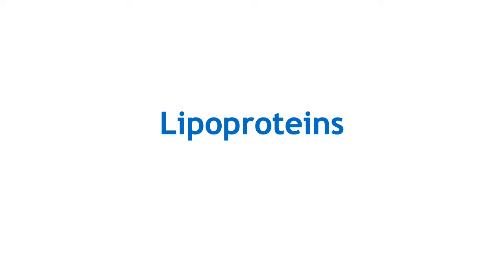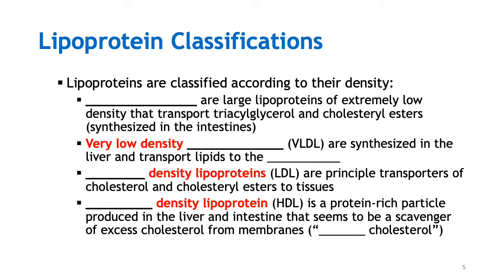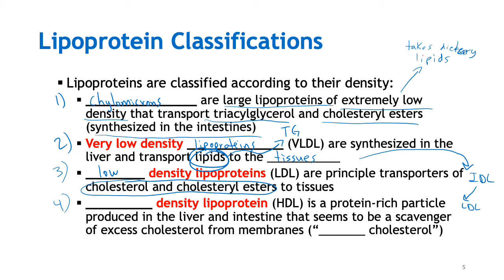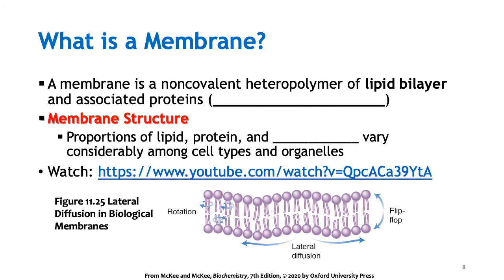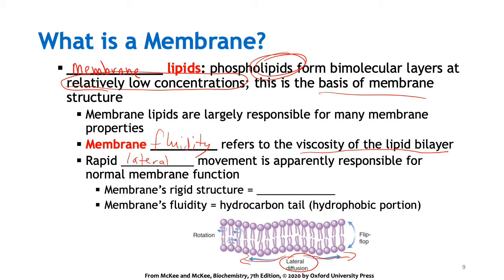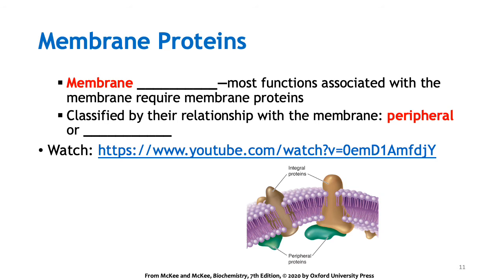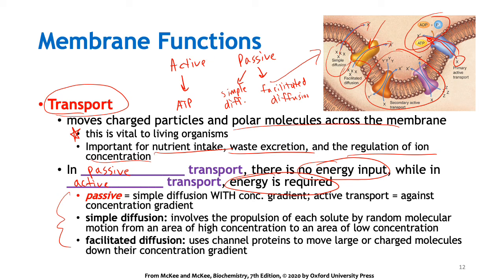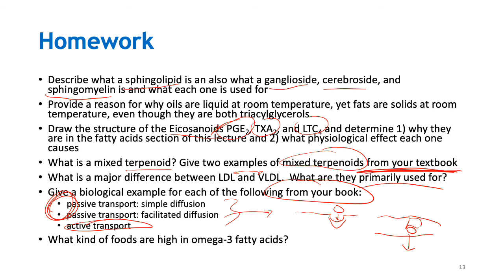MORRISCHEMBIOL4367Ch11Part2LipoproteinsAndMembranes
In this video, lipoproteins are discussed along with membranes.